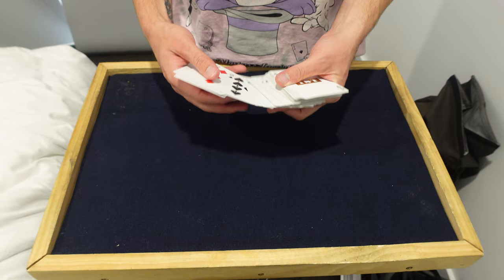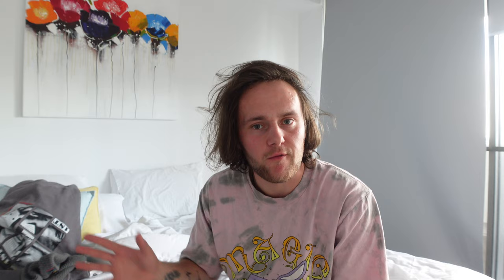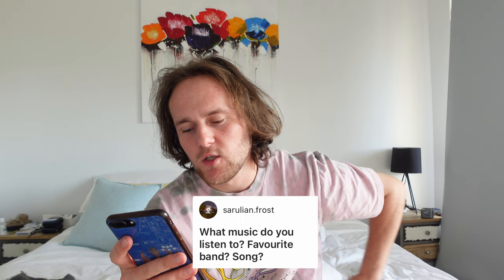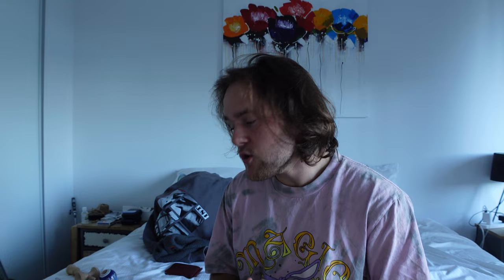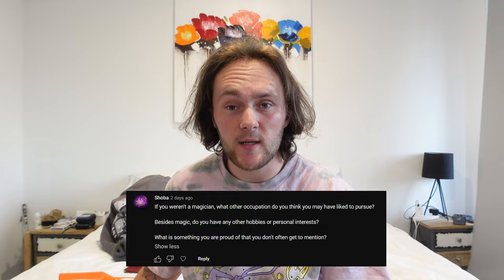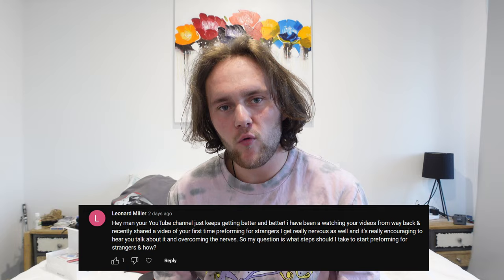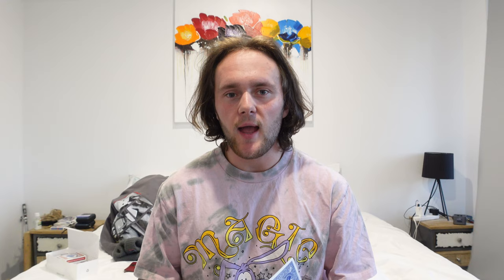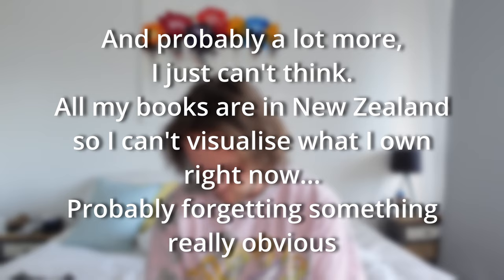The HARDEST Thing About Filming EVERY SINGLE DAY // Day 101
365 days of magic and vlogging. Follow along as I post a daily video and magic trick for the entirety of 2023.

Day 101 is a question and answers video! Hope y'all enjoy and get something out of this video!

Question Chapters
00:00 - Magic Trick
01:19 - Intro
02:07 - Favourite Colour?
02:23 - Enjoyability of street magic since moving countries?
03:39 - How'd I start magic?
04:07 - Write a magic book?
04:31 - How I met Jason Maher
05:40 - Why did I move to Australia
05:51 - Tricks that fool me?
07:04 - Hardest part of daily vlogging?
08:22 - Favourite cardistry move?
08:58 - How long before raise rise looked good?
09:53 - Music I listen to
10:16 - Age when you wanted to be a magician?
11:15 - How long to practice before performing?
12:09 - Professional magician since when?
12:35 - Visit Vietnam?
12:50 - Inspirational Magicians
13:52 - Substitute broccoli for carrots
14:07 - What cards I use?
15:09 - What hat I wear?
15:59 - Putting together a routine?
17:16 - Magic tutorials?
17:39 - Make a street show?
18:22 - 100 duck sized horses or 1* horse sized duck?
18:43 - Opening card trick?
19:13 - Favourite magic trick to perform?
19:54 - Move back to NZ?
21:02 - Performing Chop cup?
21:54 - Full time youtuber?
22:27 - Knew you wanted to be a magician?
22:48 - Performing magic how long?
23:15 - Occupations outside of magic?
23:40 - Hobbies besides magic?
24:38 - Something I'm proud of?
24:57 - Favourite sleight to practice
25:08 - Who's idea was the 365?
26:05 - Performing for strangers?
27:44 - Type of person I was in school?
28:06 - Gambling sleights/moves?
29:24 - My hat line?
30:11 - Favourite audience member?
30:50 - Learnt in 101 of daily videos?
32:20 - One trick for entire life?
33:22 - Hardest part of my magic journey?
33:51 - Magic I aspire to learn?
34:24 - Start a patreon?
34:34 - Favourite magic product?